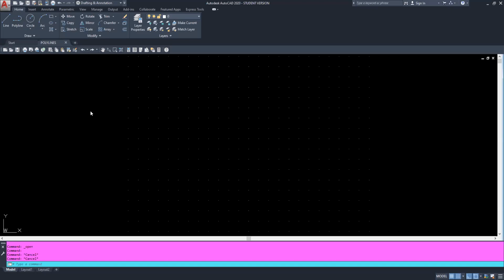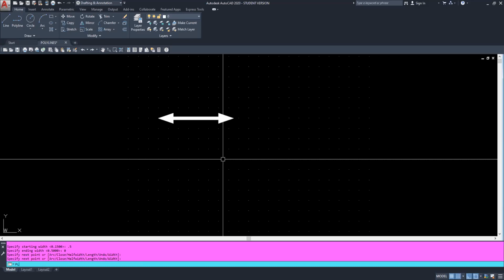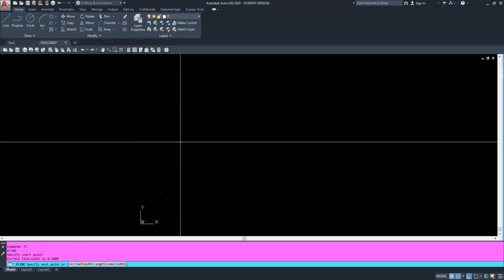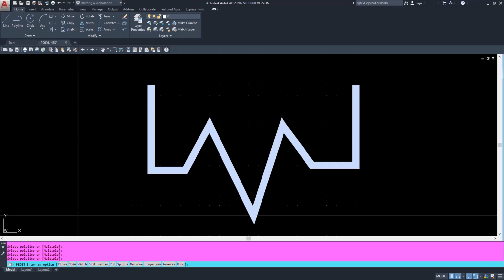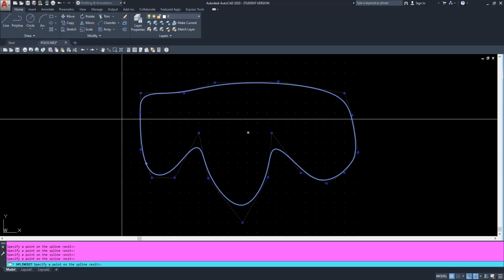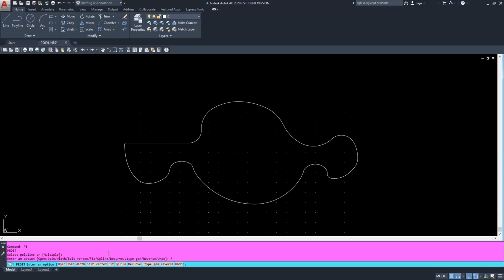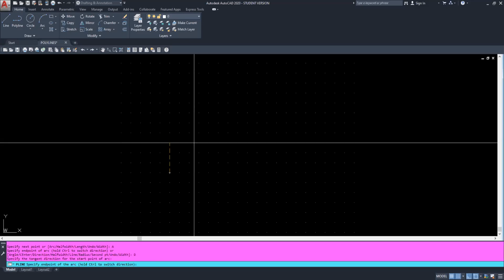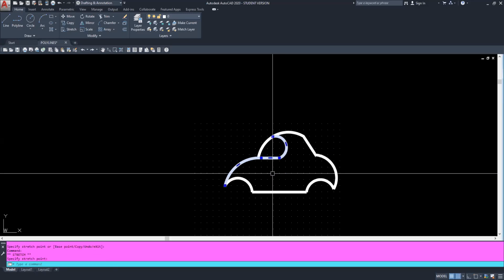Polylines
In this video you will learn about polylines.